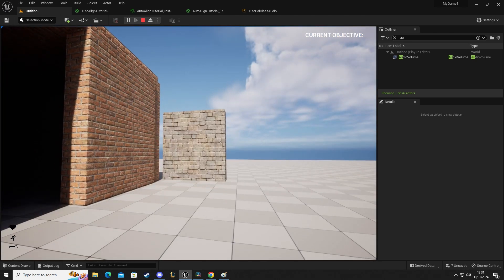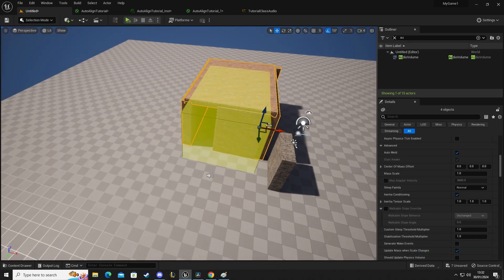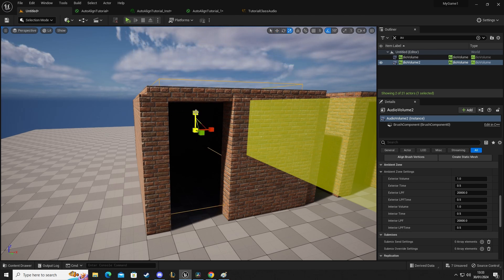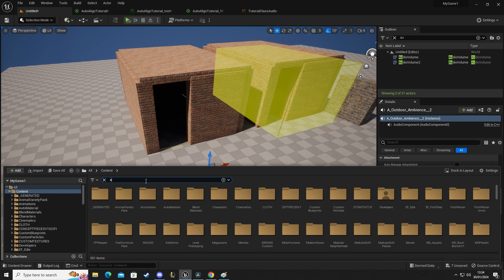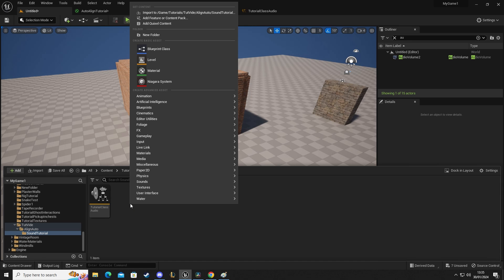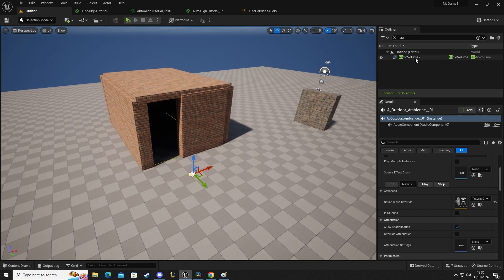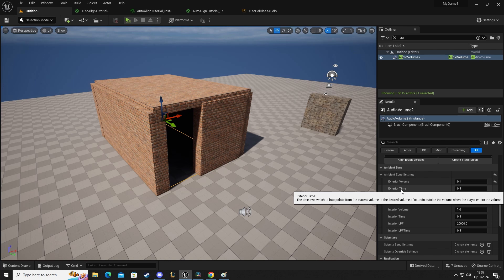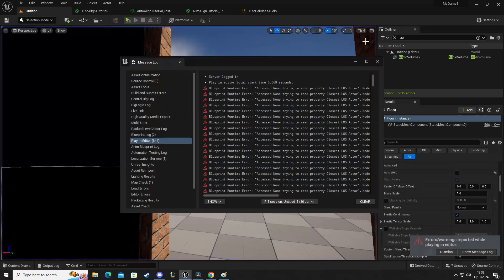HOW TO USE AUDIO VOLUMES IN UNREAL ENGINE 5 FOR SOUND OCCLUSION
you can find more help over on my discord channel

and if you need free models check out Sketchfab here -